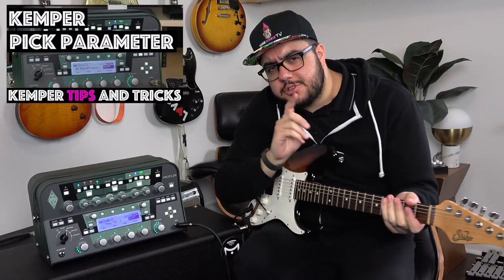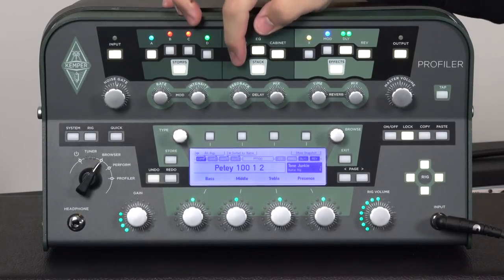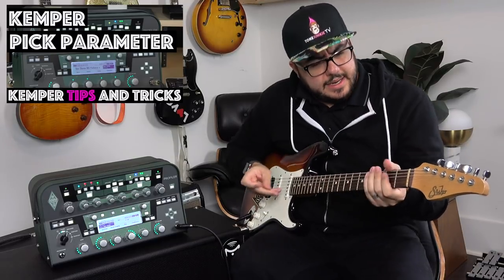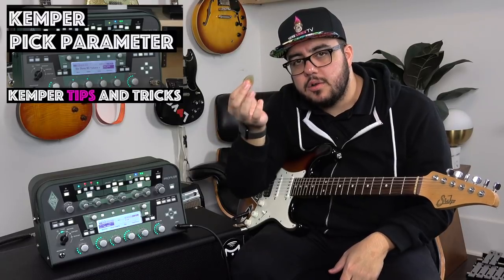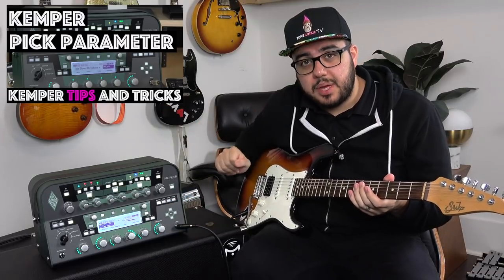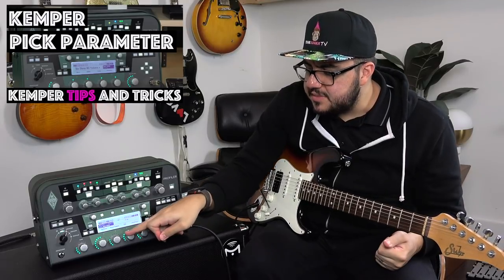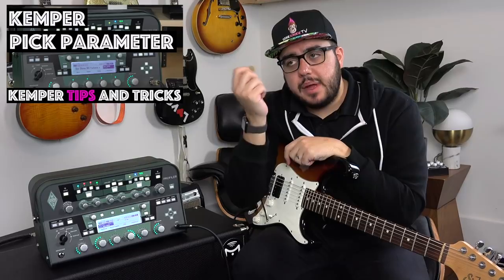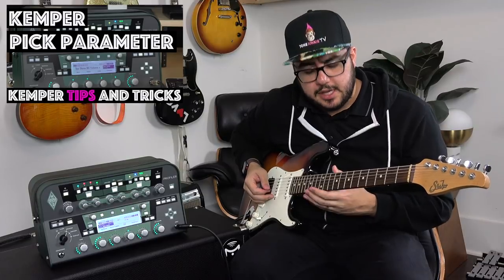Kemper Pick Parameter - KEMPER TIPS AND TRICKS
Kemper Tips and Tricks

The Pick Parameter is a control we may not be used to because it's not one found on tube amps. The Pick parameter is located in the AMP section and controls level of the pick attack of the tone. You've probably discovered playing a harder pick yields a different tone than softer picks. TheEdge from U2 has famously used soft picks to partially achieve his signature "scrape" tone. HW shows us how increasing the pick parameter can change the tone and how it works with fingerpicking to achieve a more percussive tone, plus how it works with single coils and humbuckers.